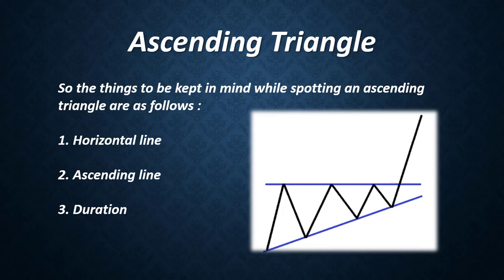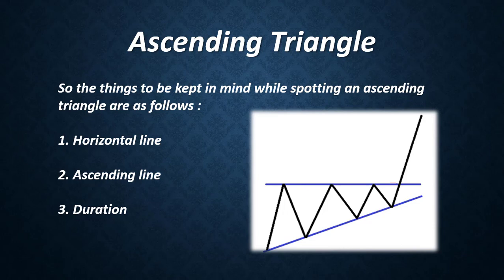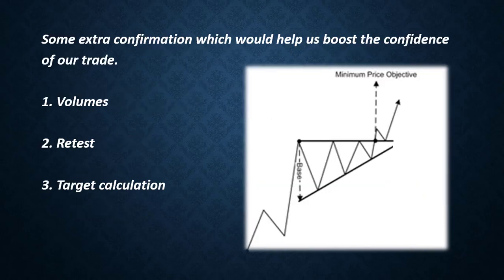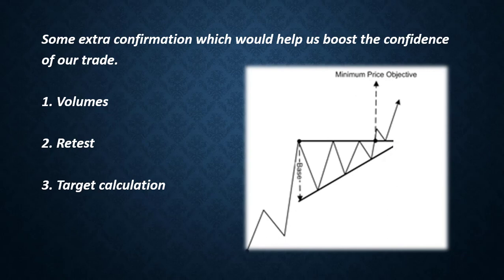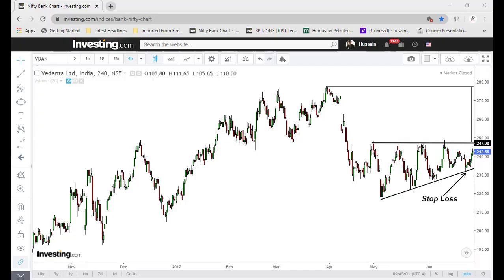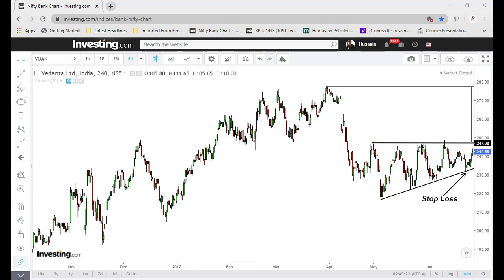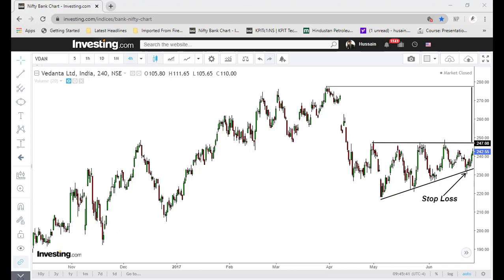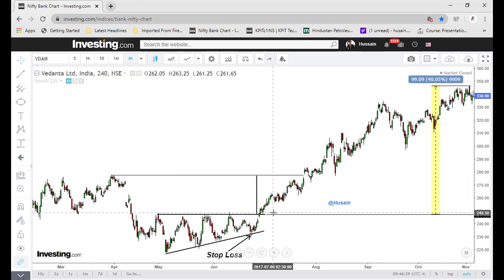How to make money in stock market - using Ascending triangle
Learn what is ascending triangle & how to plot it. Also see a live example of how effective is ascending triangle.